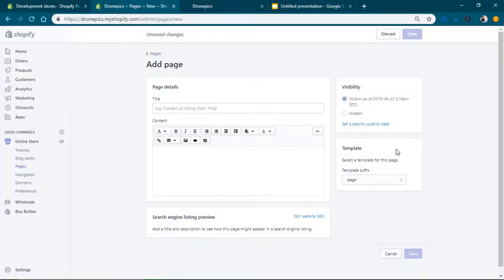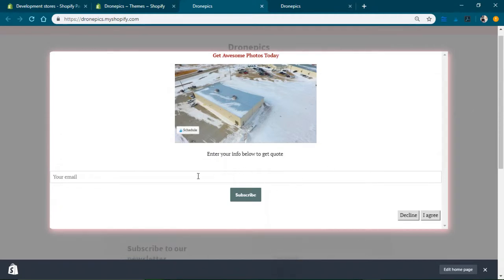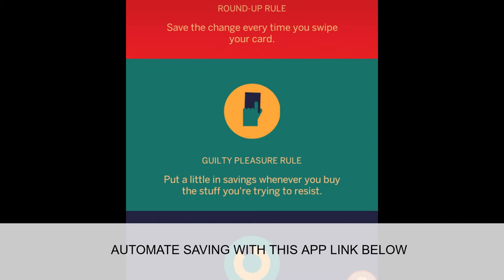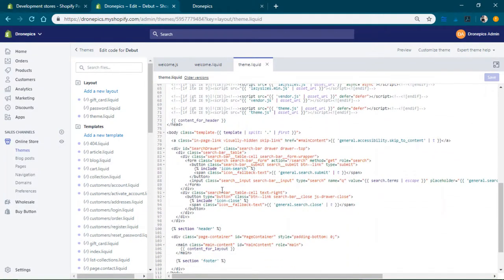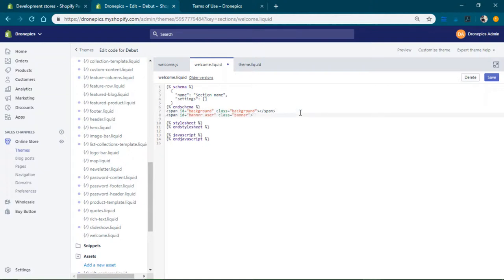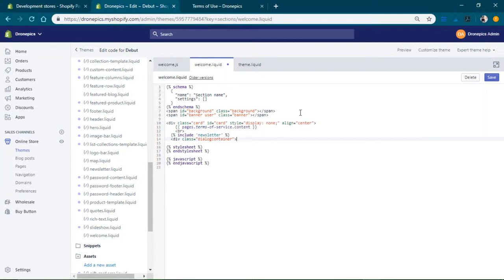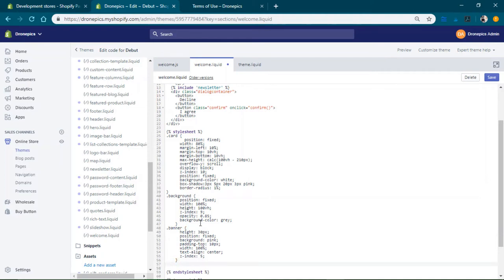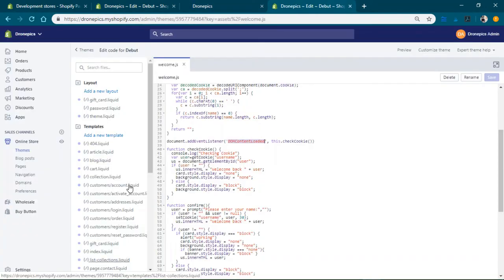how to add terms of service dialog/popup in shopify part 1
in this video, I will teach you guys how to add dialog or popup when you load the page
I use javascript CSS and liquid for this tutorial
Some knowledge of these languages is preferred for this video

Step 1: Add a new section under sections
Step 2: Add a new Asset under 'Assets'
Step 3: Include your section in theme.js
Step 4: Paste in the HTML and CSS in sections

For the source code use CODE: 4wkcyn
Enter my FREE google classroom
access to current and future source code material

I'm using Qapital to meet my money goals, and I think you should give it a try too. Sign up and we'll both get $20!